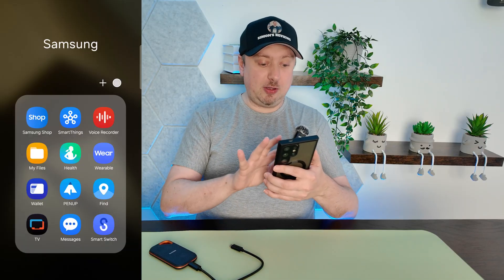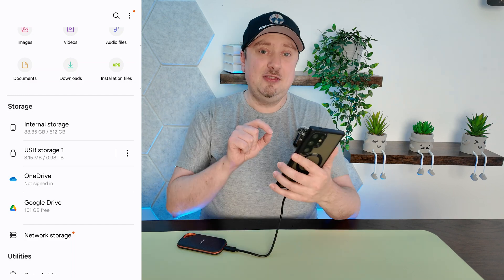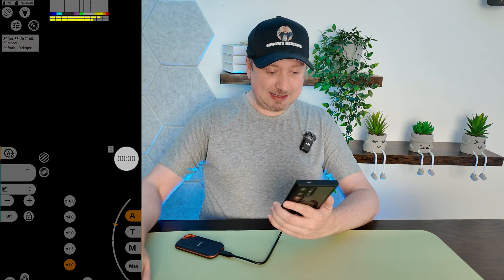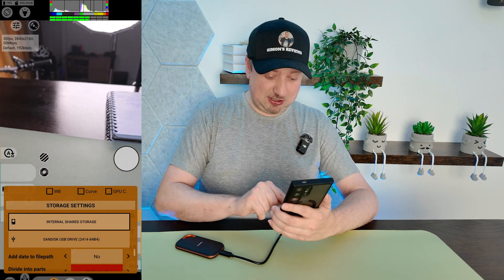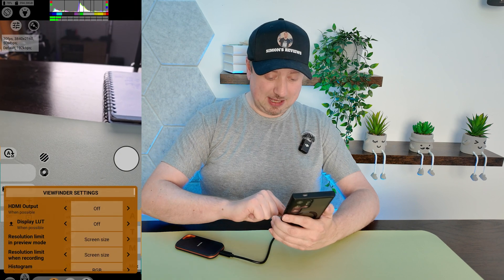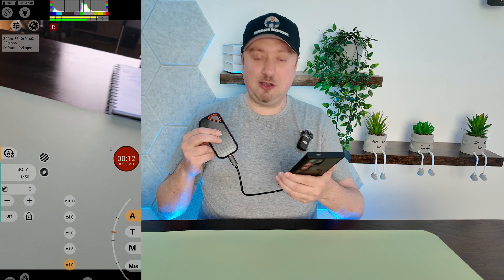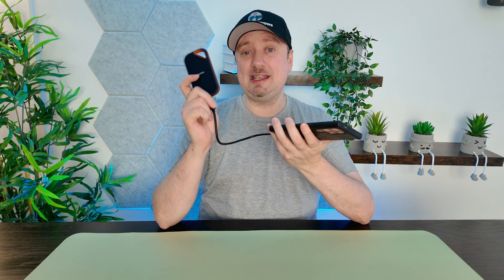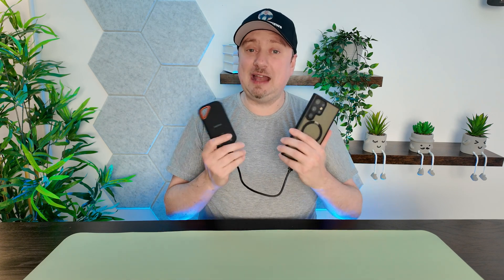Samsung S24 Ultra: How to record videos DIRECTLY to an External USB Drive! (Tutorial)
Samsung Galaxy S24 Ultra Tutorial. In this how to guide, I'll show you how to record videos DIRECTLY to an external USB drive, saving precious internal space and giving you more flexibility.

The app I use is called mcpro24fps. This video has not been sponsored, I just find that is the app that works well for me.

🔥 SanDisk 1TB Extreme Pro SSD ➡️
(Commissions Earned)

 - Simon.